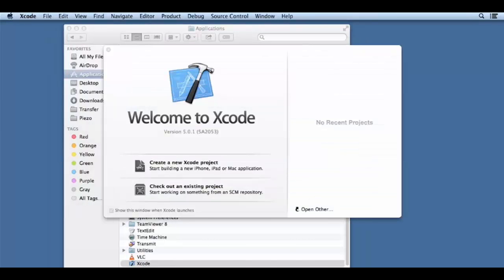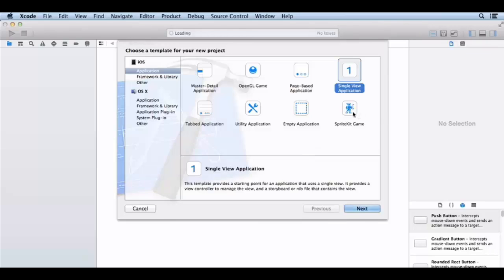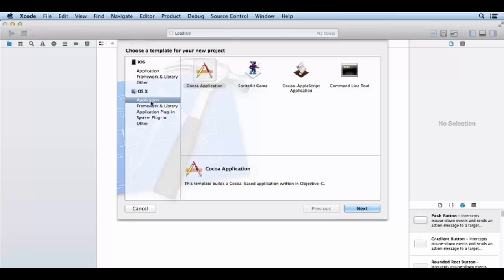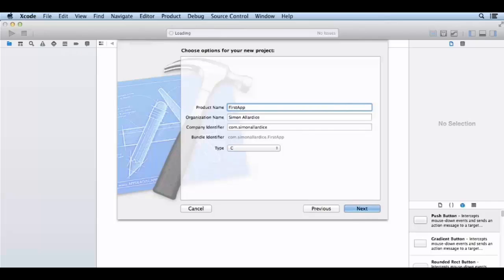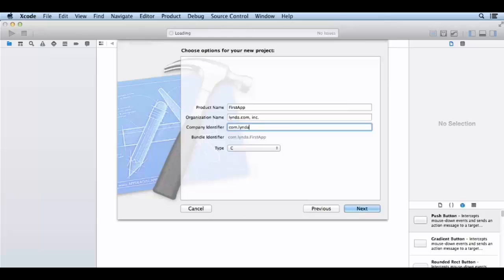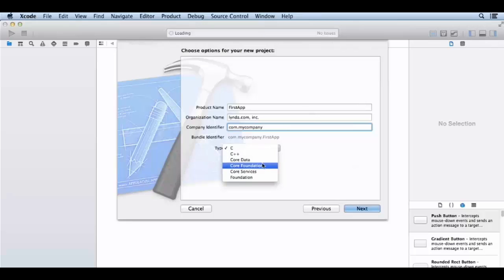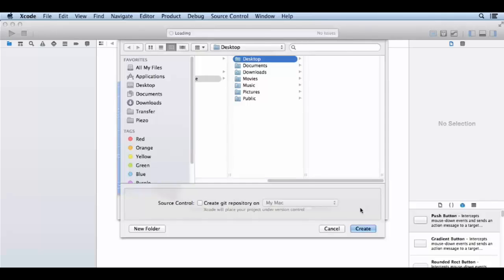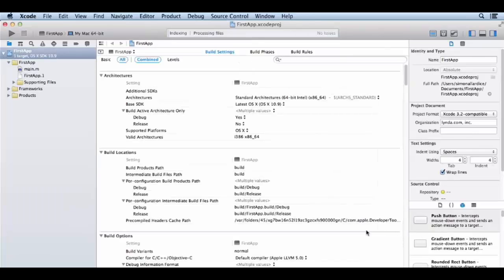4- creating your first application in Objective c course in Urdu and Hindi